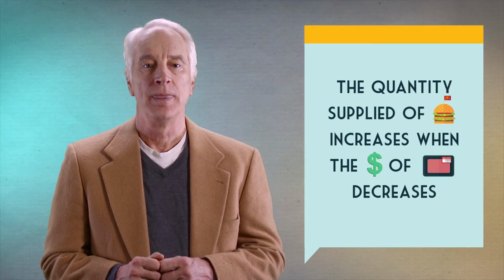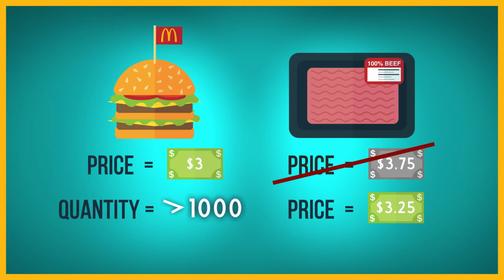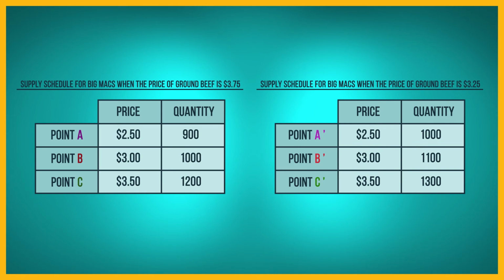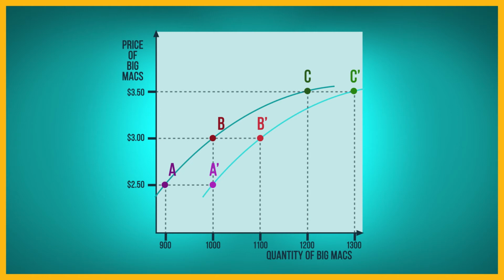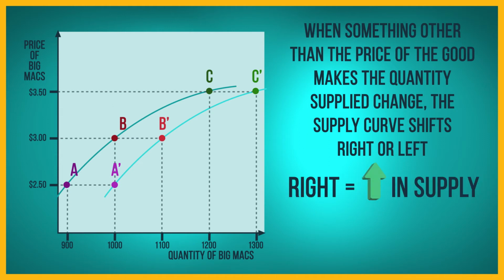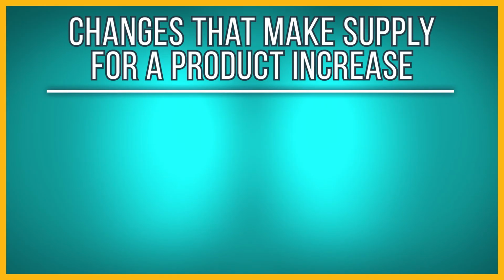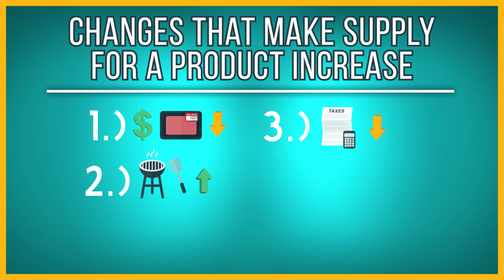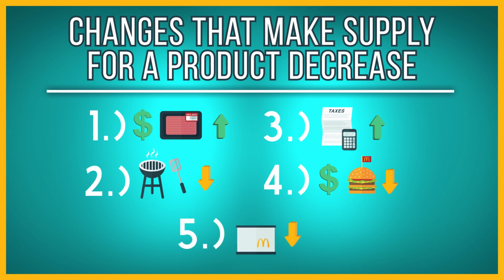L08-ECON Changes in Supply